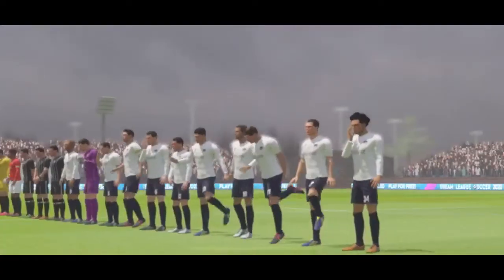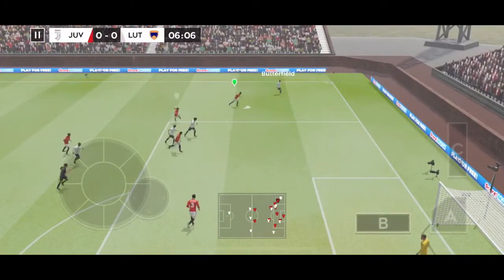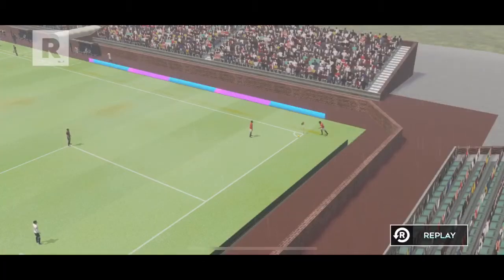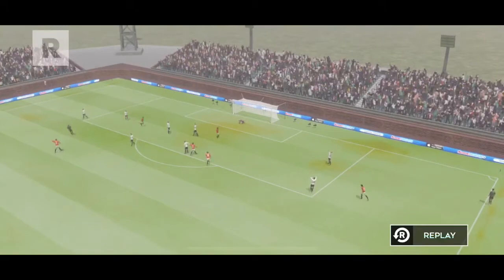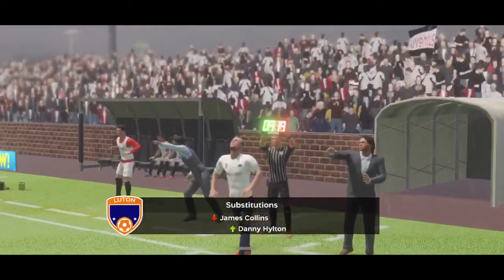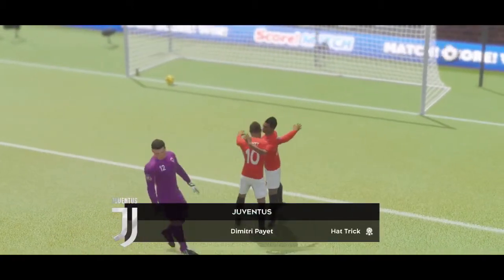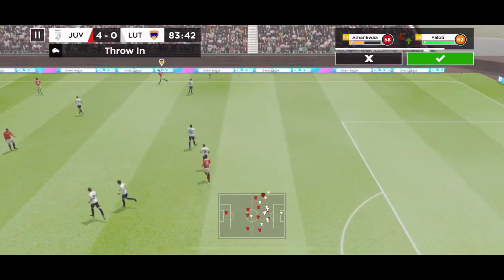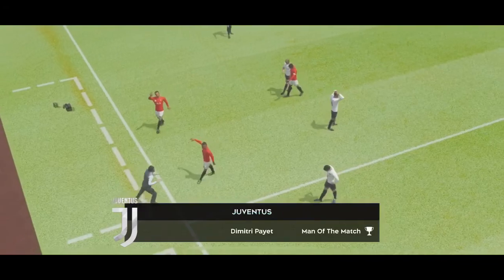Juventus VS Luton🎮Dream League Soccer 2020🎮 Official Gameplay First Look!All New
Here you have my new record in pubgm! Also fighting 2 squads at the same time got my hands shaking! Haha This was epic!

❀ Who am I? ❀
Name : Sorn Bophan
Country : Cambodia
Language : Khmer / English
Server : iOS
How to Hack Dream League Soccer 2020
How to hack dls 20
how to hack dls 2020
how to hack dream league soccer 20
hack dls 20
dls 20hack
hack dls 2020
dls 2020 hack
dream league soccer 2020mod apk
dls 2020mod apk download
dls 20mod apk download
dream league soccer 20mod apk download
dls 20 mod
dls 2020 latest version mod apk download
dls 20 mod unlimited money
dls 20 mega mod
dls 20 coins
dls 20 mega mod apk
Dream League Soccer 2020 Official trailer
Dream League Soccer trailer
Dls 20 official release
Dream League Soccer 2020 Official release
How to hack dls
Dls hacking
Hassan360
Dls workshop
Gametube360
Heavy Gamer
Hobby Games BR
Self gaming
Devid romero
dream league soccer 2020 hack
how to hack DLS20
dream league soccer 20 hack
dream league soccer 2019 apk hack
how to hack coins dream league soccer 2020 cheat
dls 20
dls workshop
gamerkamrul
dream league soccer 2020 hack ios
dream league soccer 2020 apk hack monedas infinitas
como hacker dream league soccer 2020
hack dls 20
dls hack ios
dls hack
cara hack dls 20
cara hack dls 2020 no root
cara hack dls 2020 ios
how to get create player option dls
gamekiller
how to get unlimited development dls 20
How to get unlimited development dream leauge soccer 20
how to upgrade player more than 3times dls 20
how to upgrade player more than 3times Dream leauge soccer 20
how to increase players height
How to get 255cm players